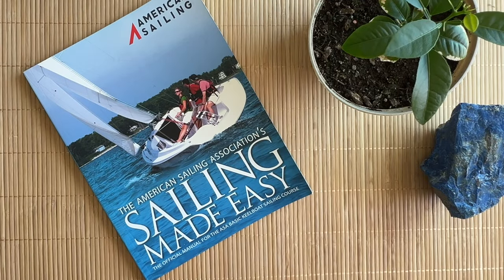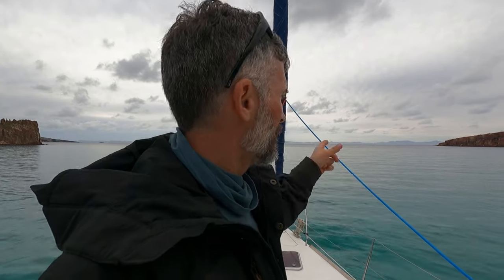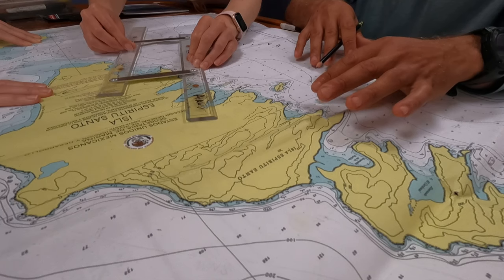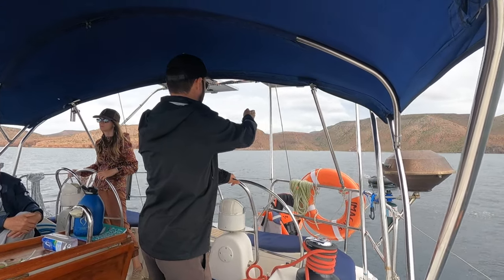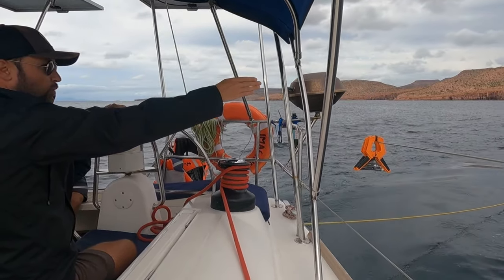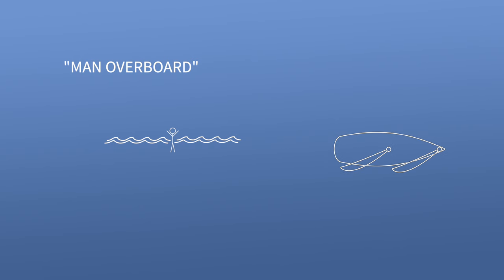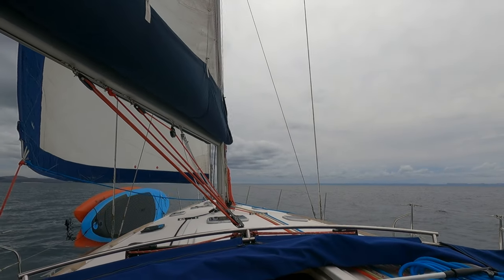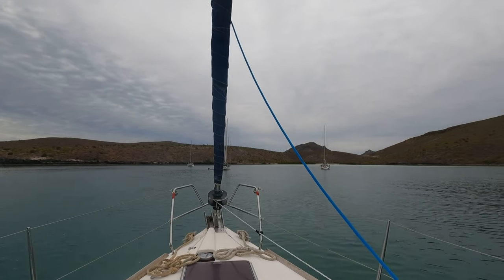Man Overboard! How to Sail with ASA 104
How to Sail with ASA 104 - Man Overboard!

I’m learning How to sail by taking the American Sailing Associations Sailing 101, ASA 103 and ASA 104 courses, the first step in my new boat life.

This video is episode five of my record of my experience and some of what I learned while taking the American Sailing Association courses in La Paz, Baja Mexico with GoBaja Sailing.

HELP & SUPPORT

EDITING RESOURCES

Best Tool to Increase Youtube Views and Earn More Money

Welcome to Trailguide Pictures! Here you'll find videos on building canoes and kayaks, other builds, travel videos, wilderness camping, distance hiking, and canoe tripping (a few other things too).

Jason Eke Canoes, Trailguide Pictures

I am also a participant in other affiliate advertising programs and the links contained here in the description are most likely affiliate links which will pay me a small fee if you follow the link and make a purchase. This small fee helps me run the channel.